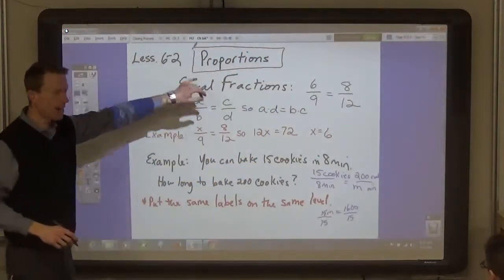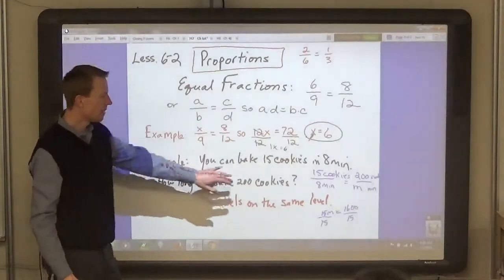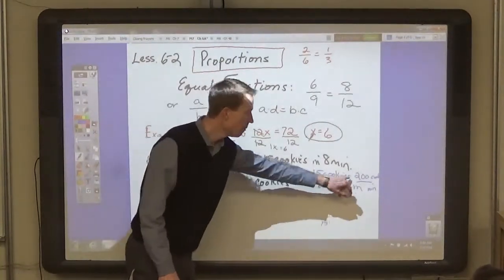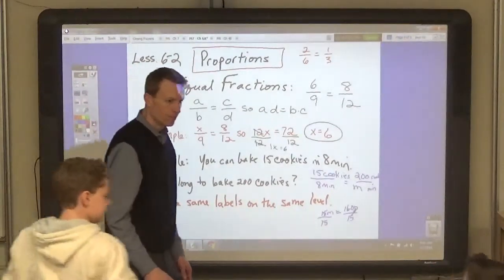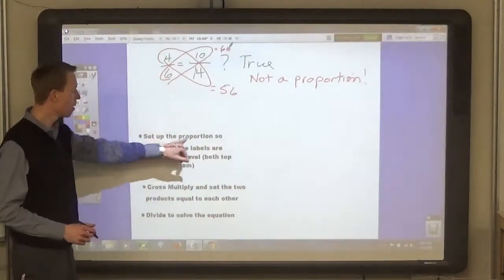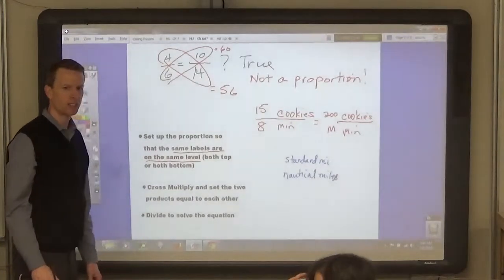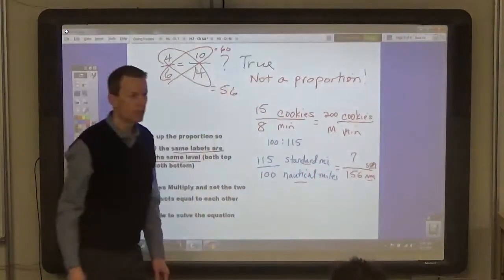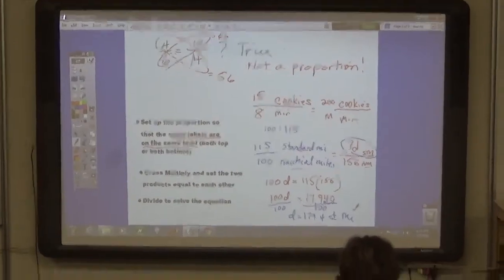M7 Lesson 6 2 Solving Proportions